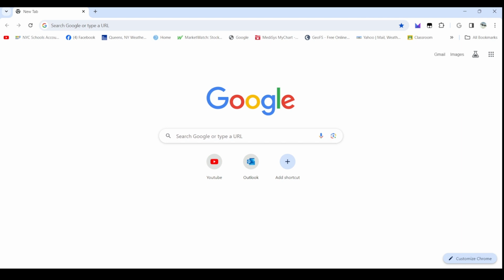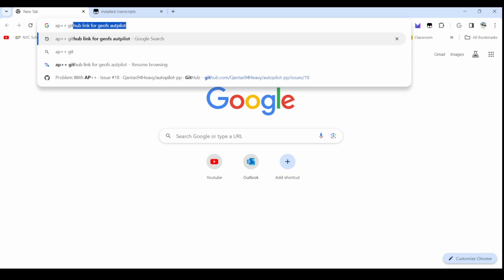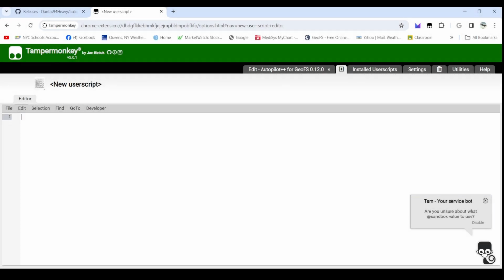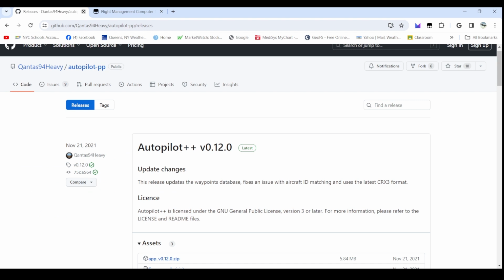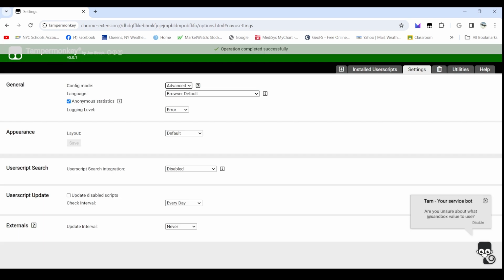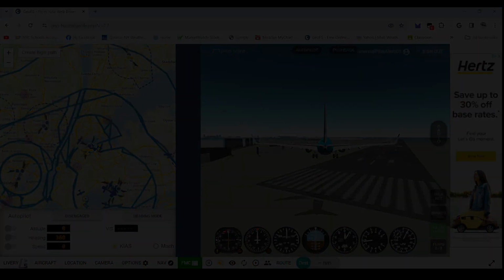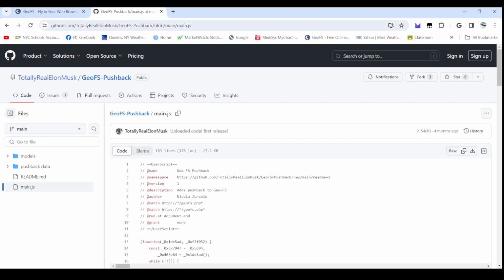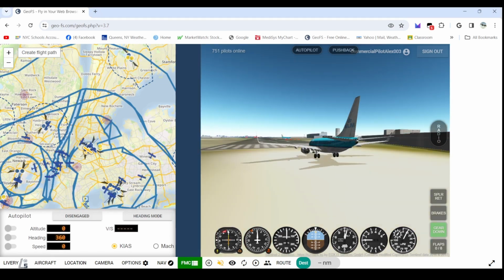2024 Update : Geofs Addons - AP++, FMC, and Pushback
Start Code Replacements :
AP++:
// ==UserScript==
// @name Autopilot++ for GeoFS
// @description Take the autopilot experience to the next level with new features!
// @author Qantas 94 Heavy
// @namespace GEFS-Plugins
// @run-at document-end
// @version 0.12.0
// @grant none
// ==/UserScript==

FMC :
// ==UserScript==
// @name Flight Management Computer for GeoFS
// @description This extension adds an FMC which controls features such as VNAV, LNAV, route, progress information, etc.
// @author Harry Xue and Ethan Shields
// @namespace GeoFS-Plugins
// @run-at document-end
// @version 0.5.5r2
// @grant none
// ==/UserScript==

/** vim: et:ts=4:sw=4:sts=4
 * @license RequireJS 2.3.4 Copyright jQuery Foundation and other contributors.

Pushback :
// ==UserScript==
// @name         Geo-FS Pushback
// @version      1
// @description  Adds pushback to Geo-FS
// @author       Nicola Zurzolo
// @run-at document-end
// @grant        none
// ==/UserScript==